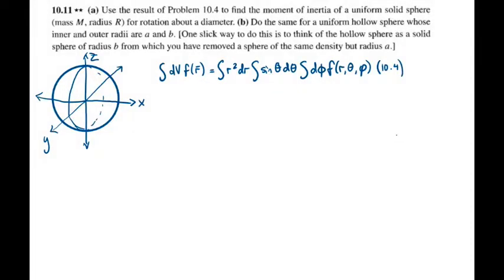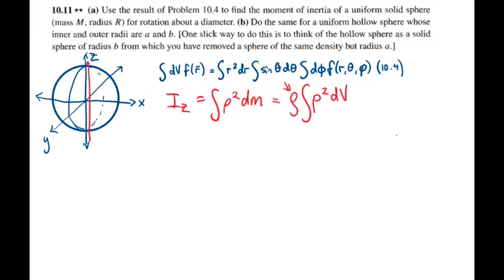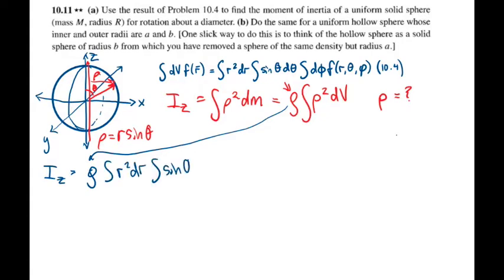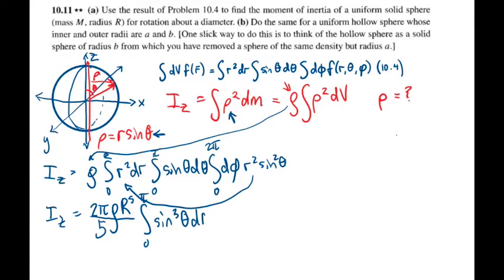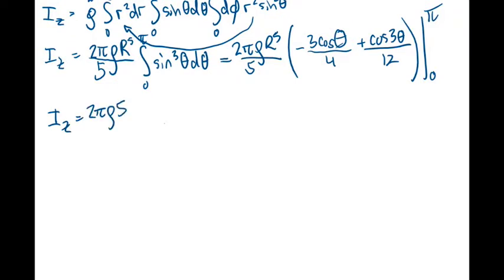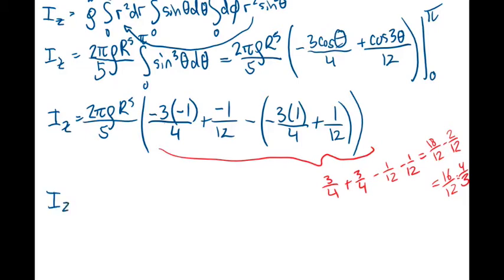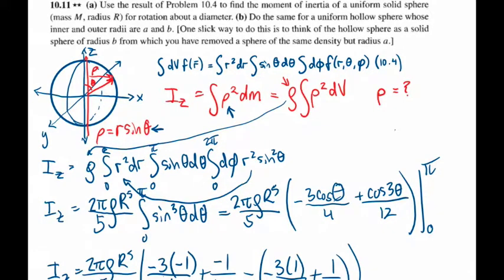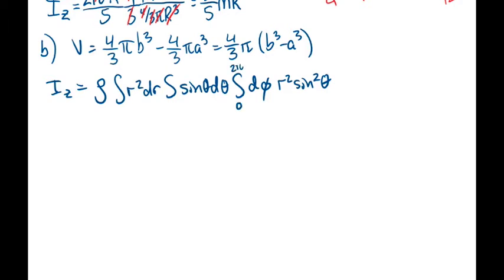Problem 10.11, Classical Mechanics (Taylor)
Solution of Chapter 10, problem 11 from the textbook Classical Mechanics (John R. Taylor).

Produced in PHY223 at the University of Southern Maine.